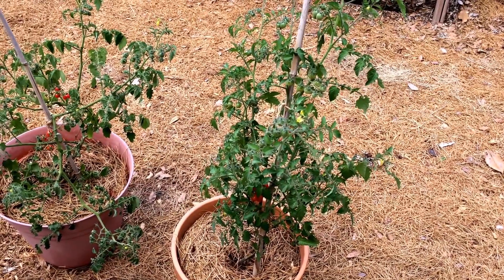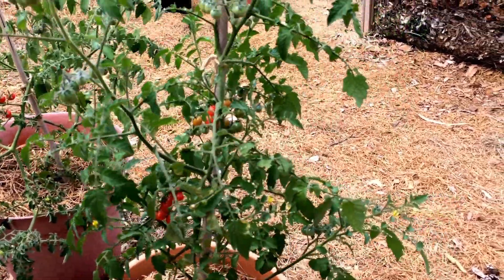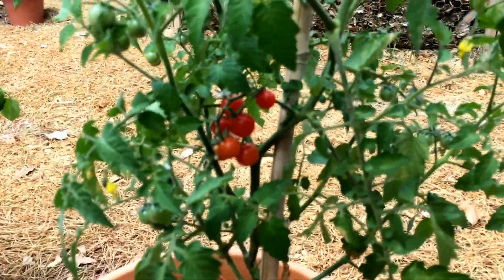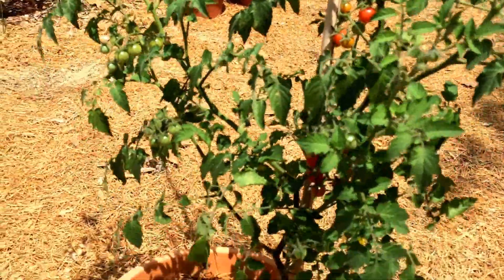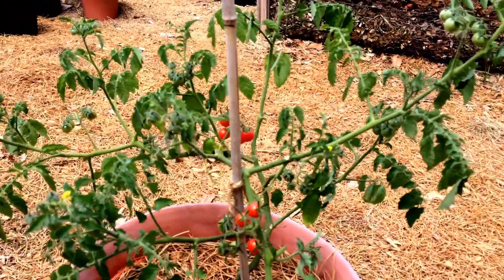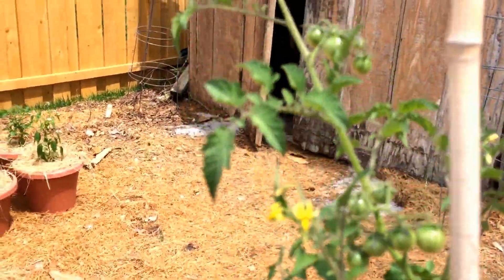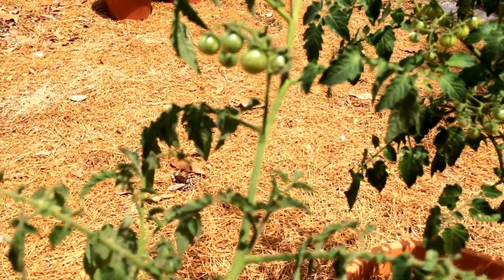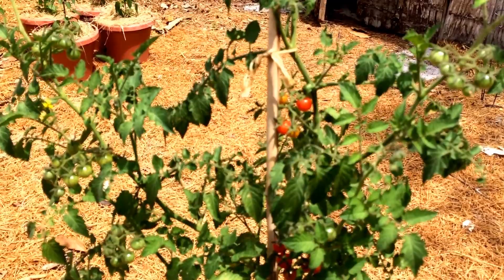My Favorite Tomato: Grow the Best Varieties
Grow the Best Varieties. The Everglades tomato is my favorite tomato to grow. It's well adapted for warmer climates and if you live in an area that does not freeze, the plant is  considered a perennial.